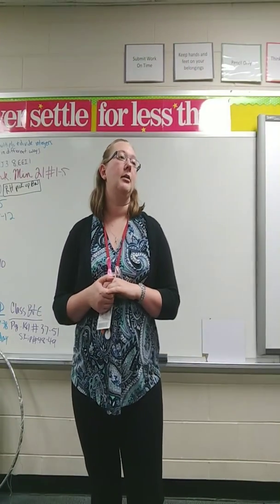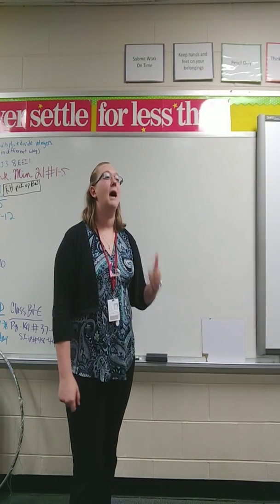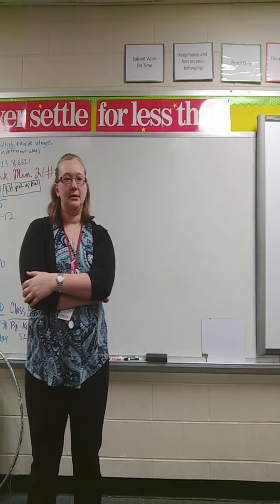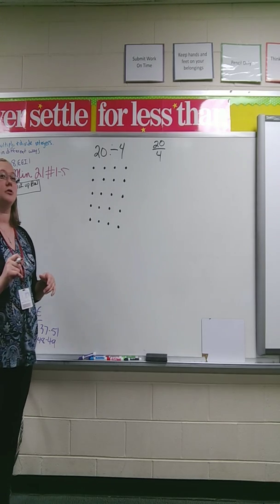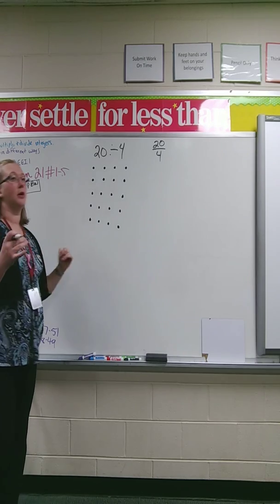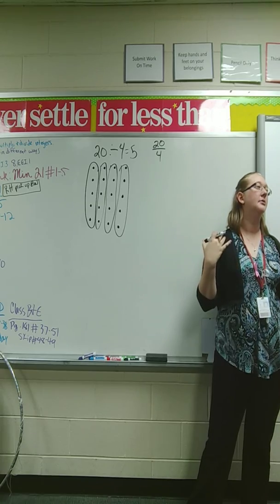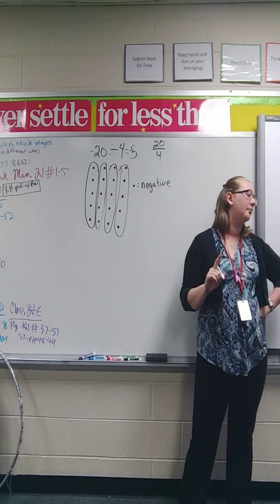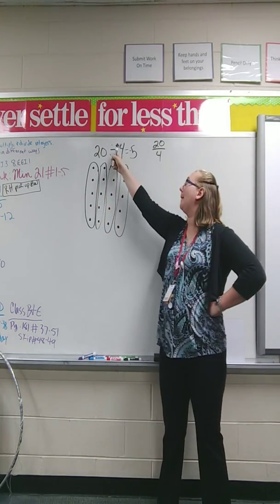Glencoe Math Course 2 lesson 3-5 part 1